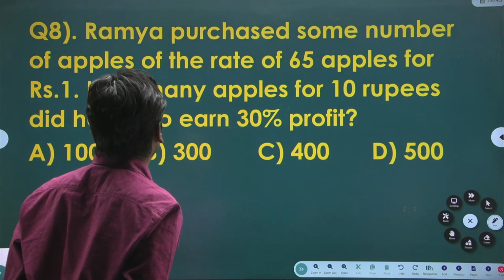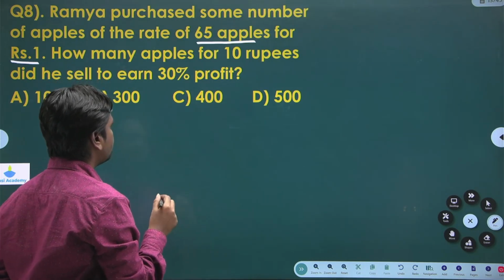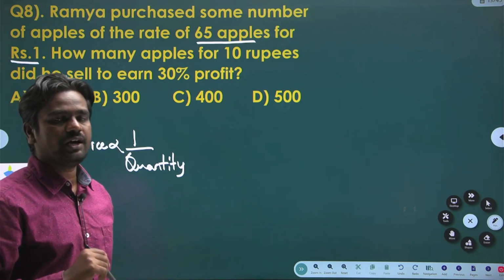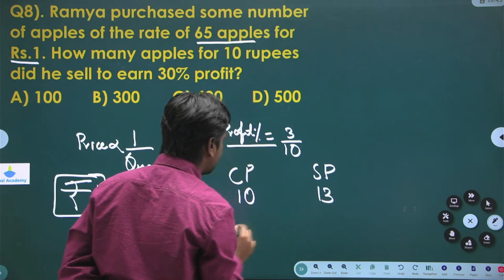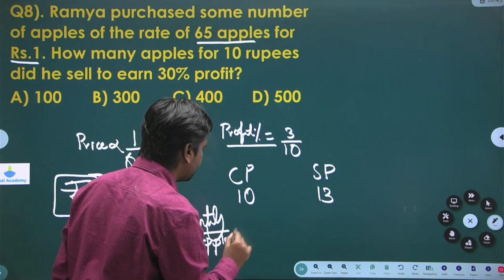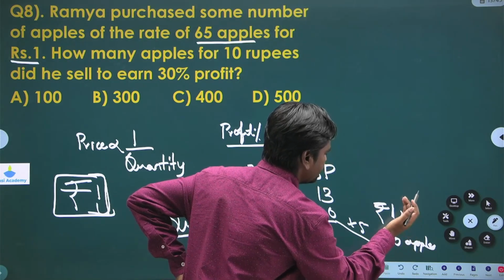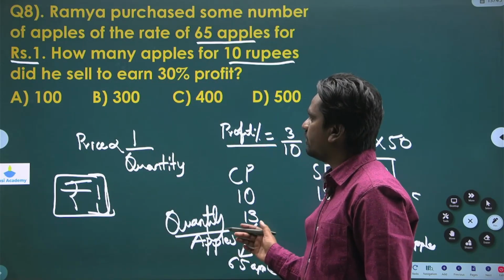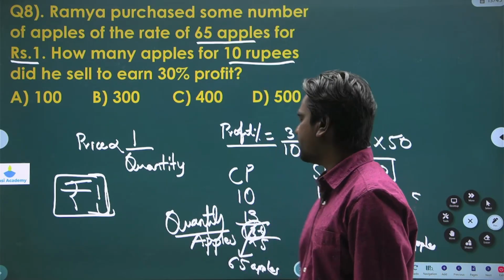PROFIT & LOSS Q8